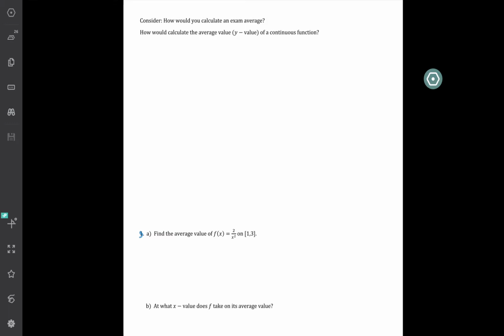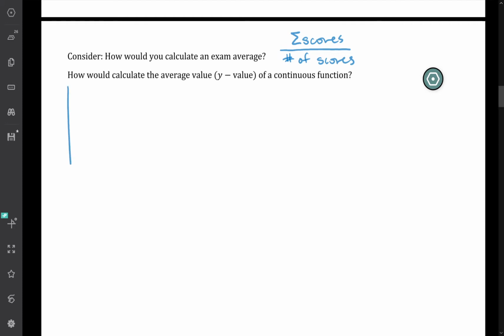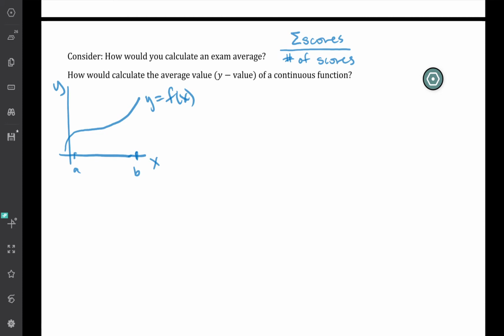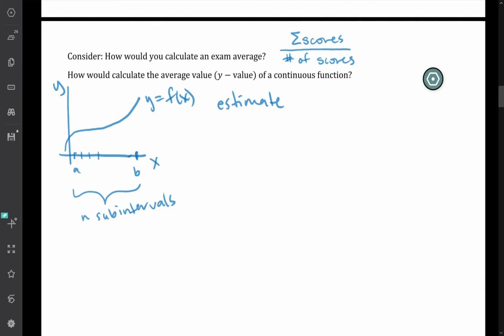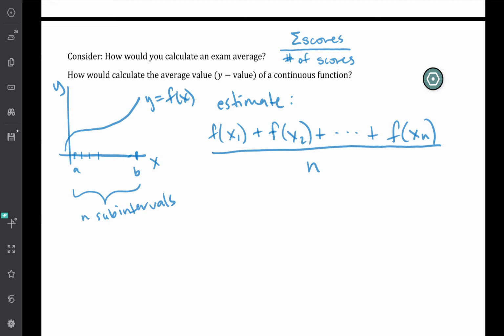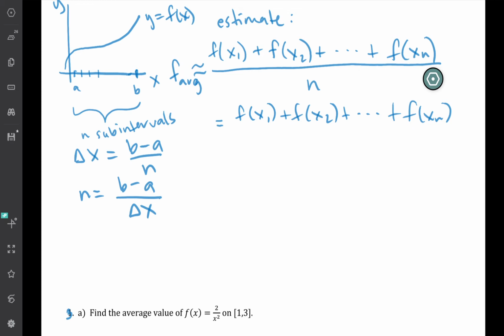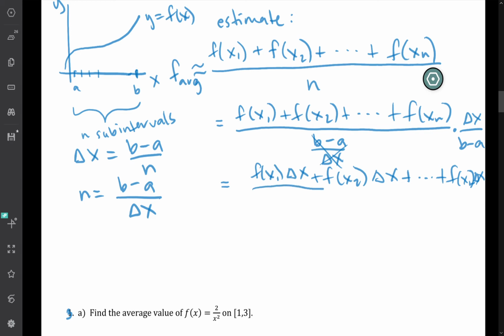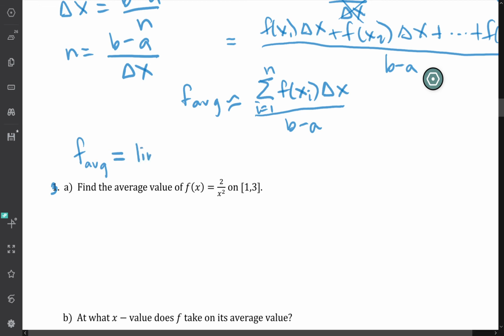M152 activity 1 6 3p1